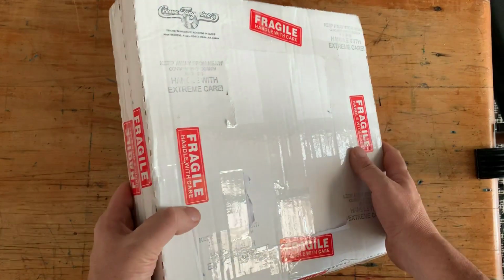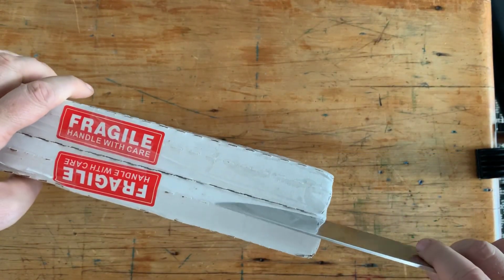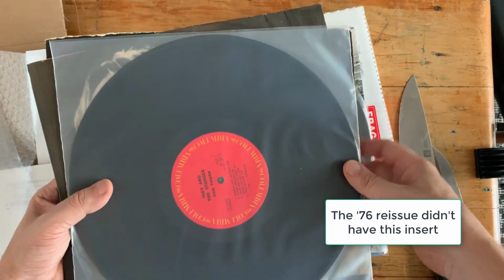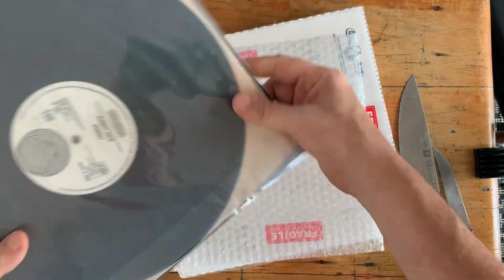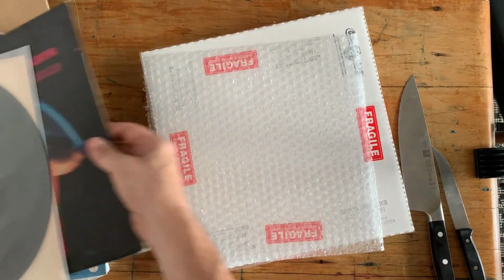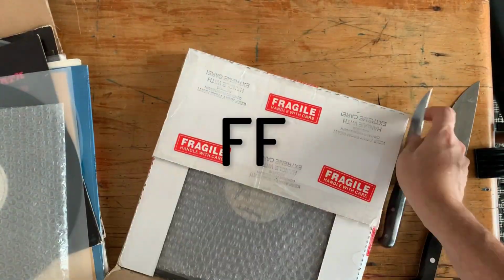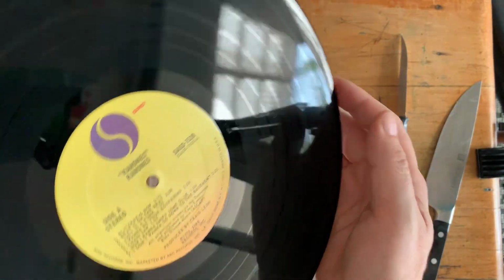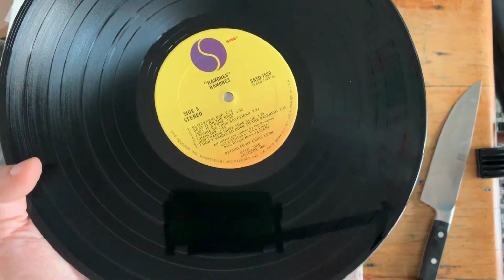Unboxing Vinyl: Creme Tangerine Records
I love shopping at Creme Tangerine Records in Costa Mesa California. Here's a box of stuff I recently purchased, top quality as I've come to expect from the shop. Take a peek at the loot!